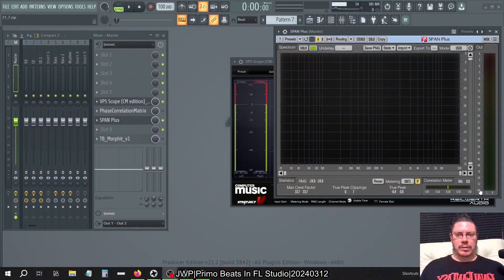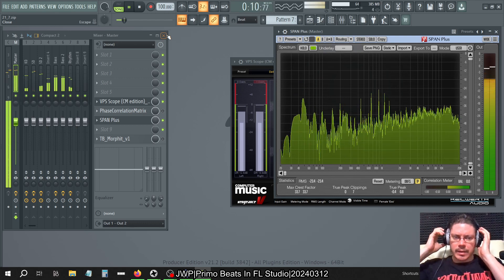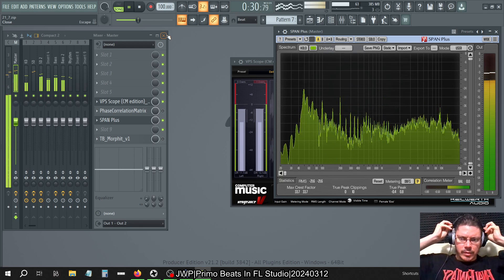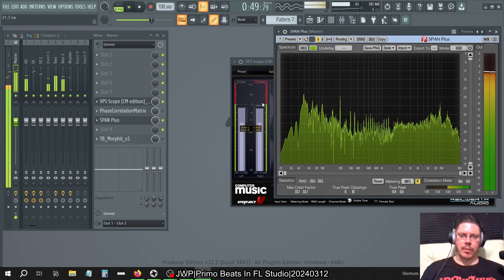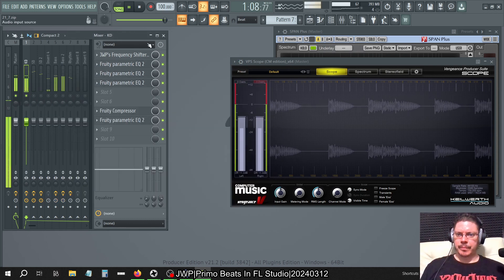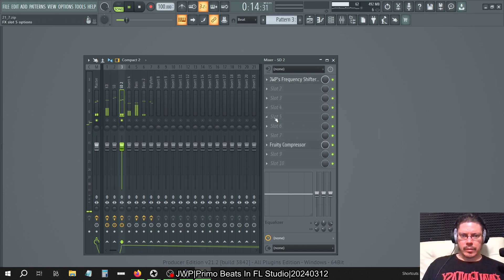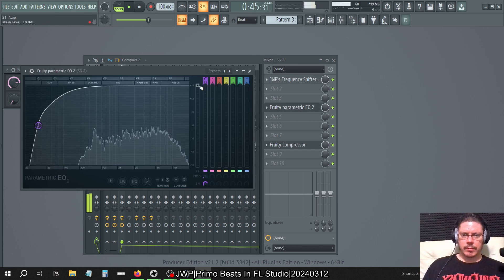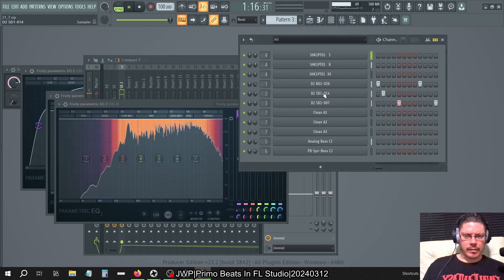Drum Tuning And Low End Focus|JWP|FL Studio|20240312